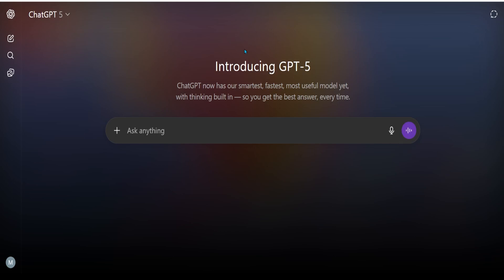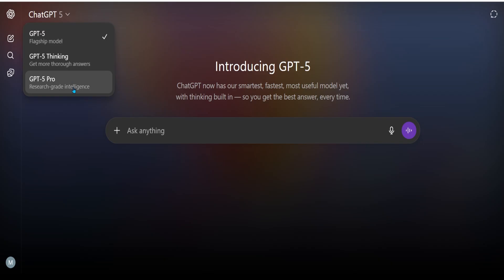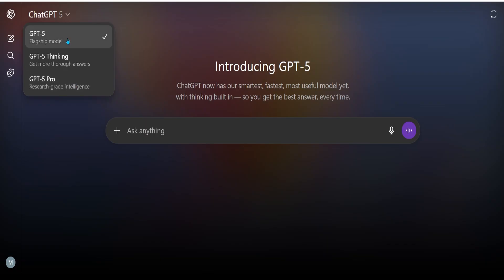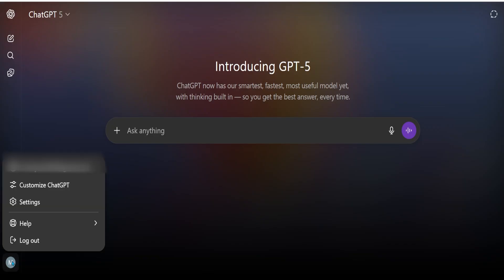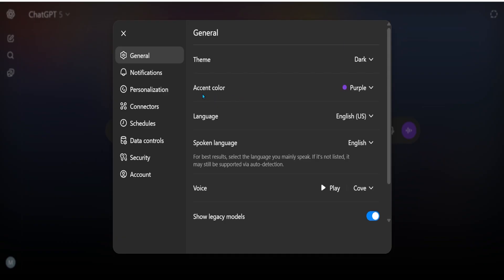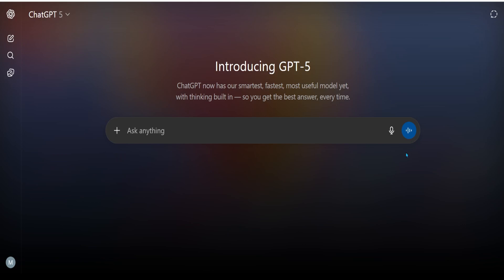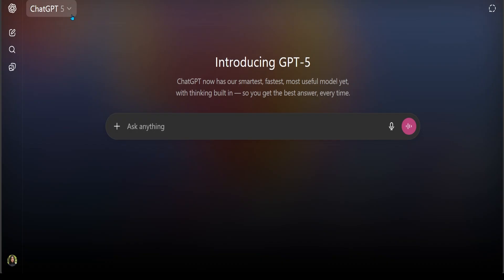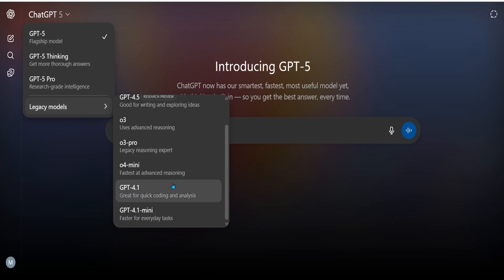ChatGPT 5 update - How to bring back the Legacy models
In this video, learn how to access legacy models in the latest GPT update with step-by-step instructions.  Discover how the flagship model automatically selects the best option for your question, optimizing your workflow with these new chatgpt features. Stay updated with the latest ai news and enhance your knowledge.